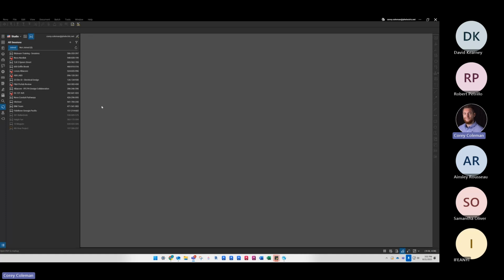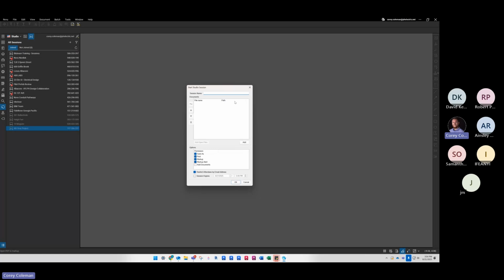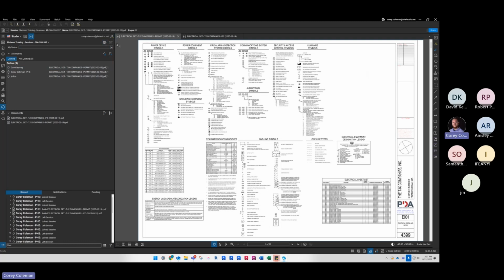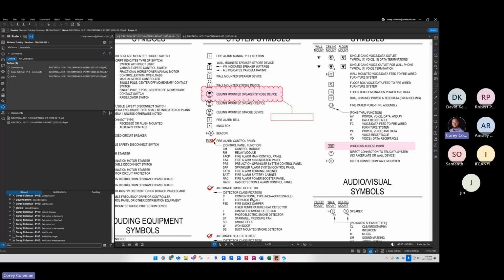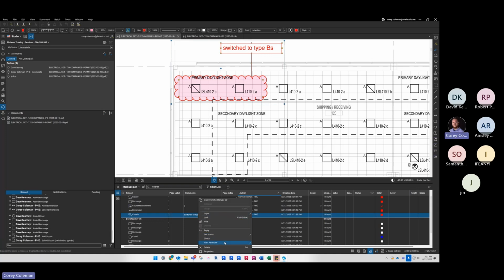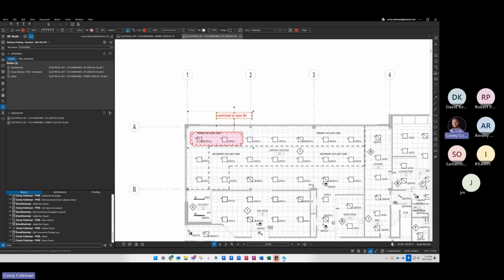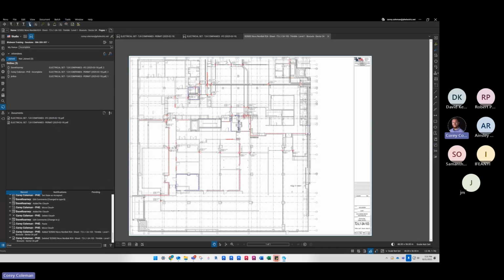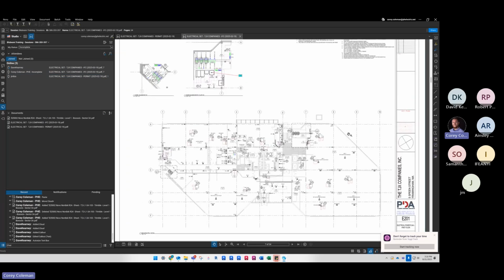Bluebeam: Session Tool